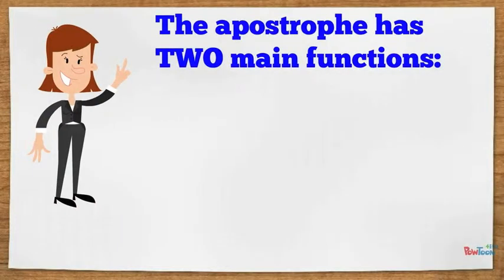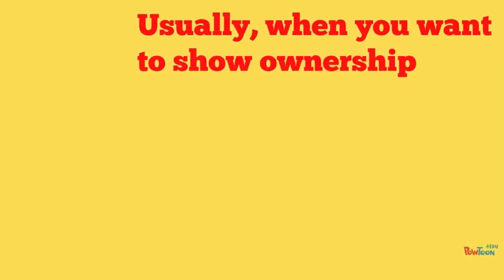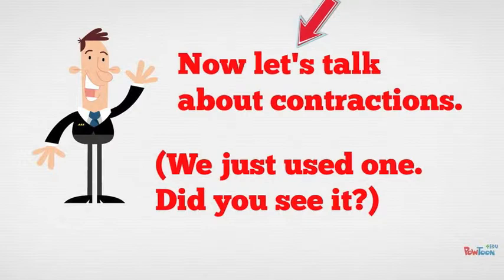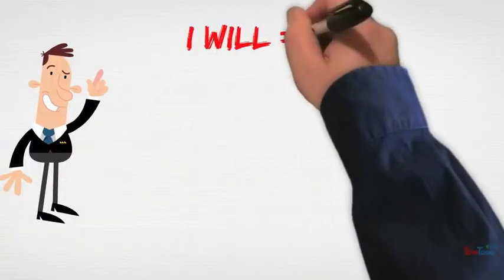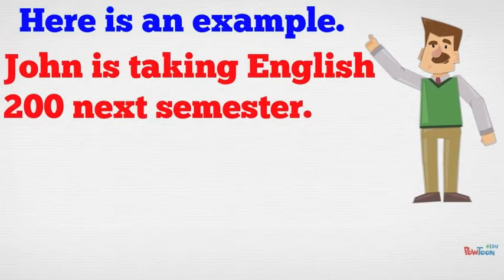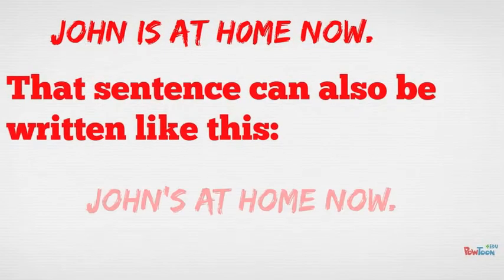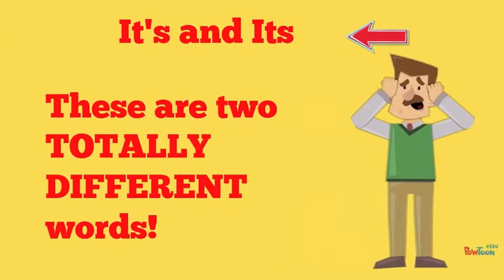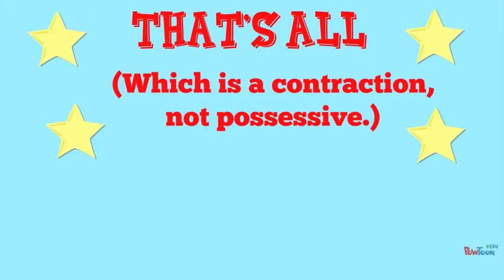The Evil Apostrophe!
Understanding the apostrophe with possessives and contractions.  How to find and correct errors with the apostrophe.